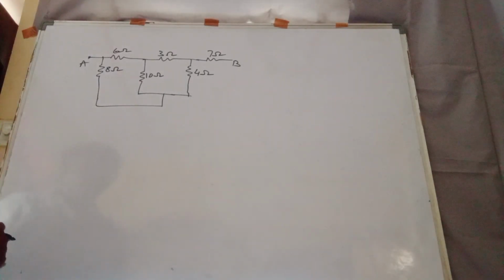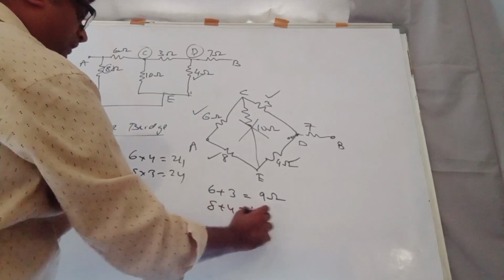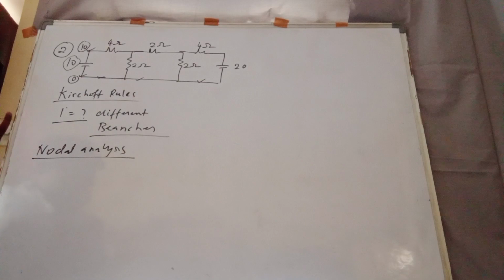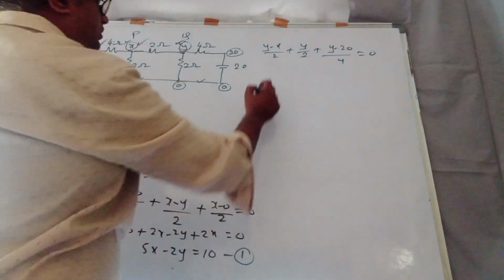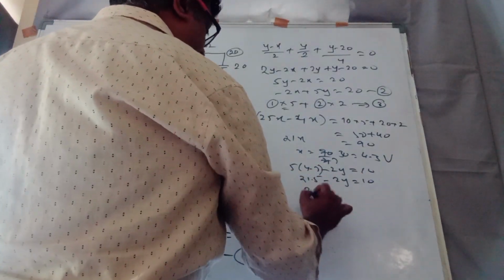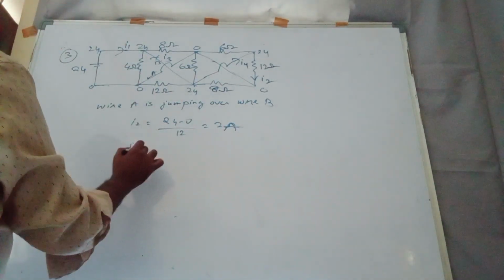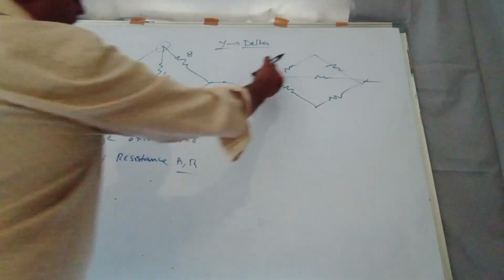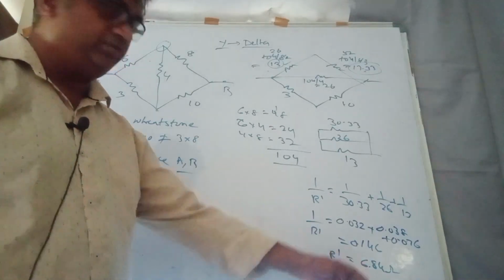common mistakes committed by students in these electricity problems in JEE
Current Electricity Numericals|How To Apply Kirchoff Rules|3 ways To Solve Circuits